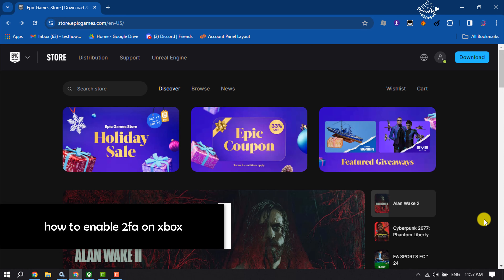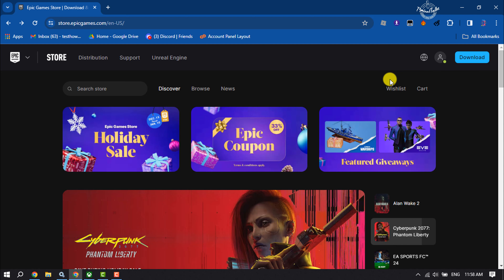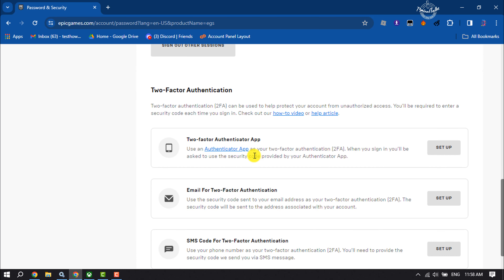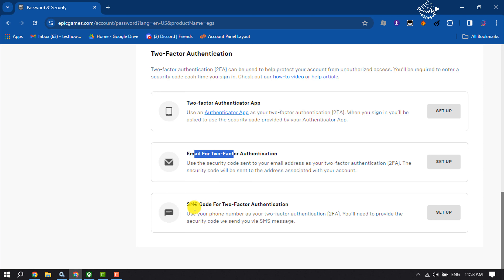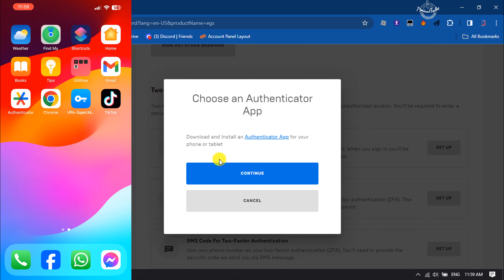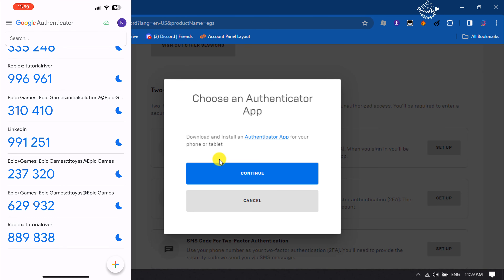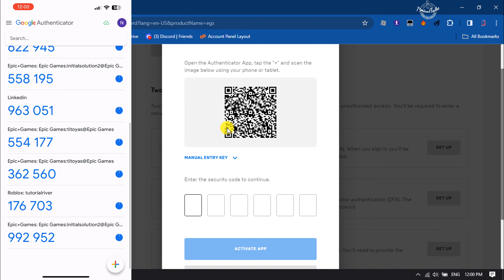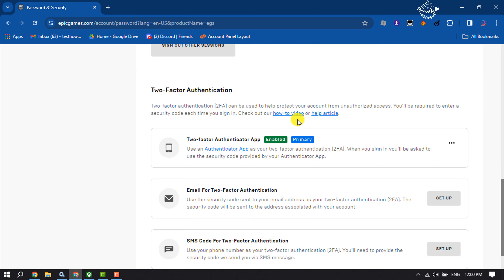How to enable 2fa on xbox, fortnite | Xbox Two-factor authentication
Protect your Xbox One account with Two Factor Authentication! Enable 2FA Xbox One to add an extra layer of security and peace of mind Keep your digital assets safe with a simple, free, and secure setup

how to enable 2fa on xbox account
how to enable 2fa on fortnite
How to enable 2fa on xbox xbox series x
How to enable 2fa on xbox xbox one
How to enable 2fa on xbox ps4
how to enable 2fa on xbox,fortnite
enable 2fa epic games